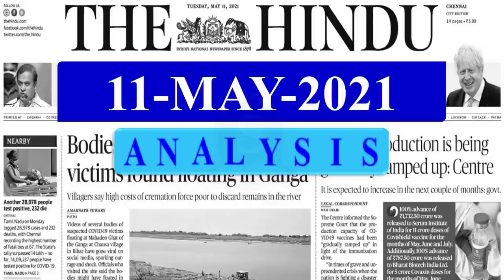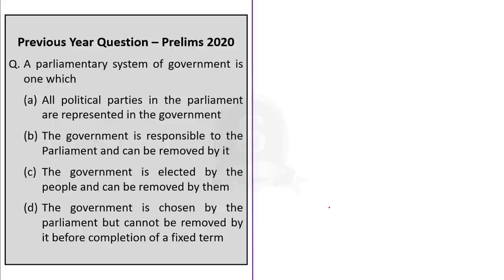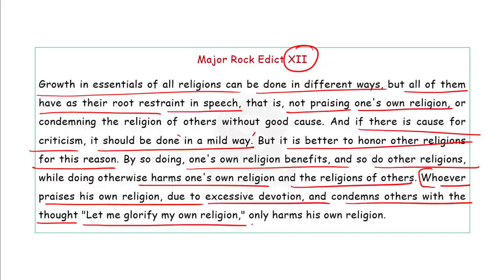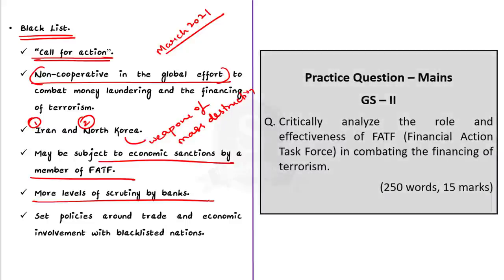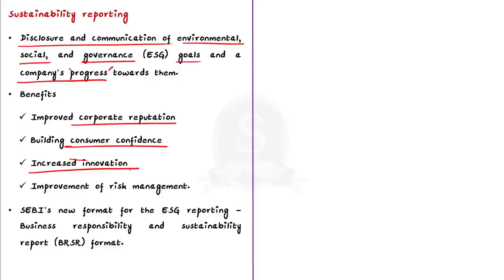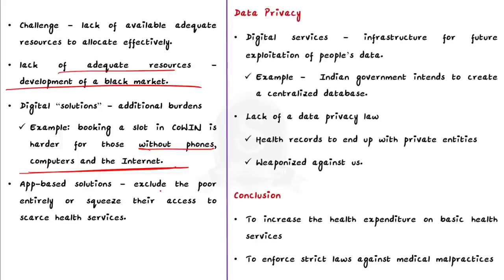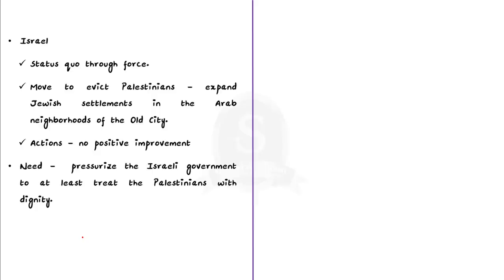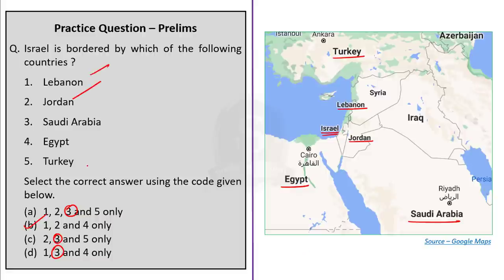The Hindu Daily News Analysis || 11th May 2021 || UPSC Current Affairs || Prelims 2021 & Mains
►►Introduction - 0:00
►►List of Topics - 0:06
►►Time-Stamping of news articles:
1. Past year Preliminary Questions Session (Biofuels and raw materials, Hundi, Parliamentary system of Government, Emperor Ashoka and Major Rock Edicts) - 0:14
2. Pakistan government to set new rules to meet FATF requirements (FATF, Functions, Grey and Black List) - 10:28
3. Adhikari elected Leader of Opposition (Leader of the Opposition, Shadow Cabinet) - 15:50
4. SEBI’s sustainability reporting norms mandate ESG overview (SEBI’s new format for the ESG reporting - Business responsibility and sustainability report (BRSR) format, Benefits, Internationally accepted reporting frameworks) - 19:44
5. Decoding inequality in a digital world (Editorial) (Decoding inequality in a digital world – Education, health and data privacy) - 23:00
6. On the edge (Editorial) (Israel-Palestine conflict) - 28:21
7. Prelims Practice Questions - 31:50
8. Mains Practice Questions - 36:36

Important topics such as PreviousYrQns BiofuelsRawmaterials Hundi ParliamentarySystem EmperorAshokaMajorRockEdicts FATFFunctions GreyandBlackList LeaderoftheOpposition ShadowCabinet BRSRFormatAndBenefits InequalityInDigitalWorld IsraelPalestineConflict are vividly discussed in UPSC Civil Services Exam Perspective in this video, with a special Practice cum Revision session in the end.